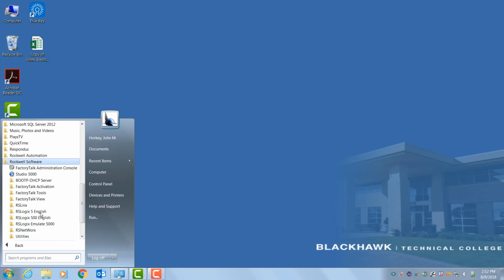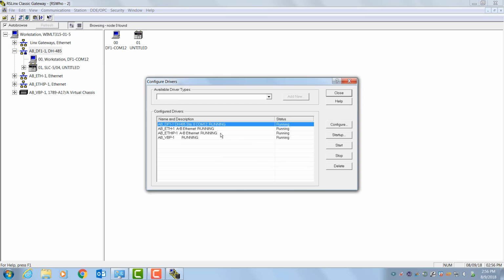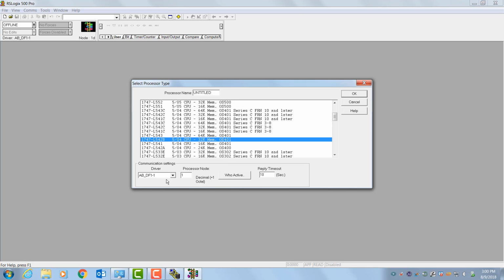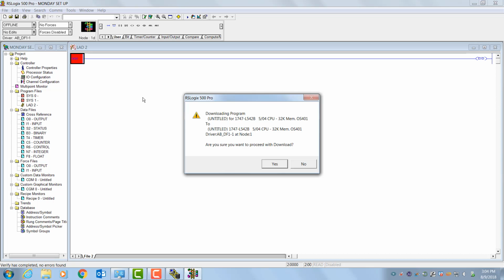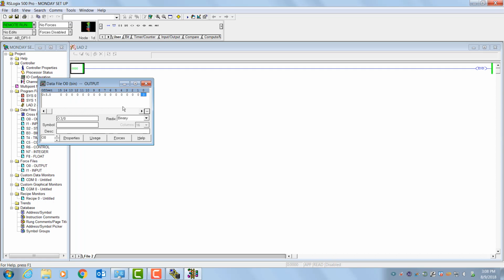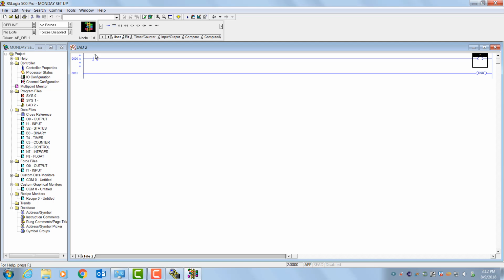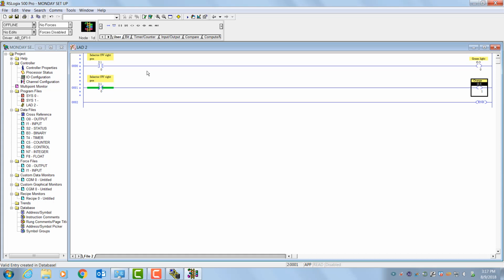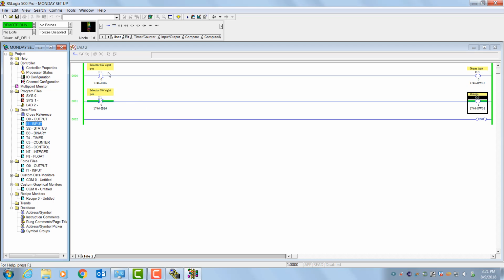PLC Program transfer XIO XIC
This video shows you how to write a basic program in an Allen Bradley SLC 500 PLC.  It will then show you how to download it into the processor.